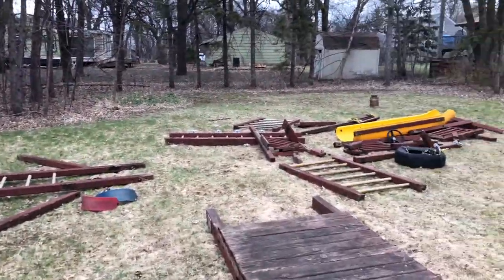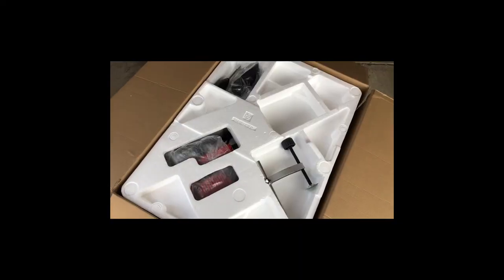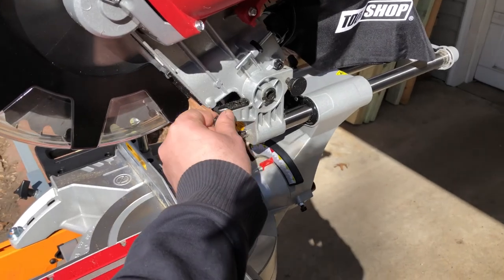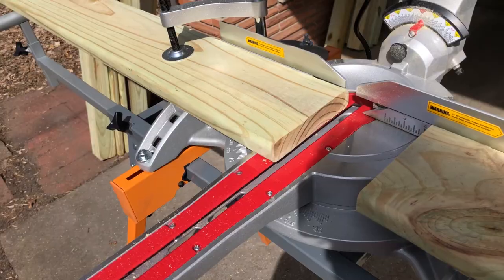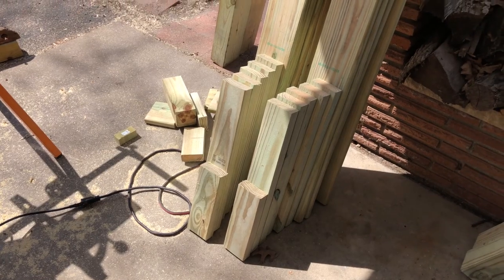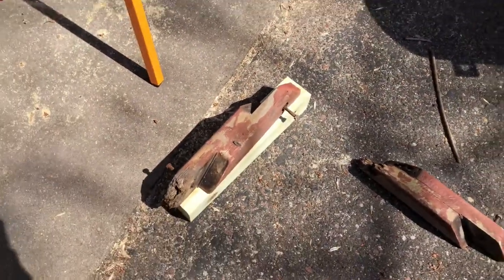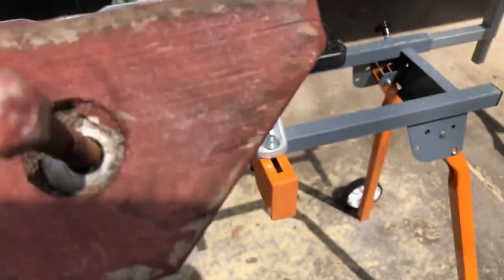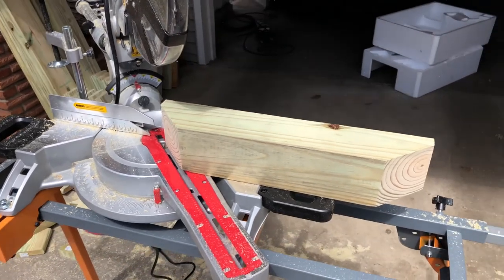Rebuilding a Wooden Swing Set Part 1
Some very generous friends of ours will be moving soon, and did not want to take this vintage Rainbow swing set with them, so they gave it to us. We dismantled and moved it last weekend, and now it's time to begin rebuilding it, but first we have to make some replacement parts...watch how we start doing that in this first installment...